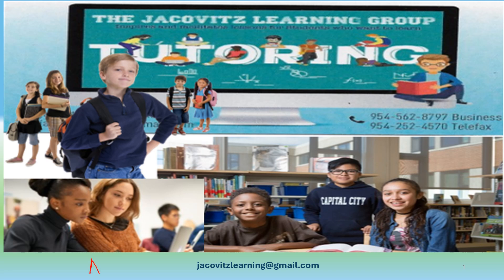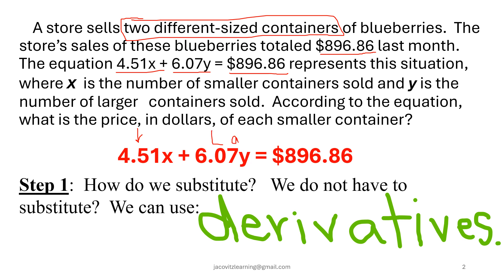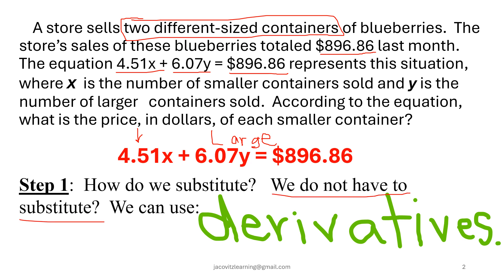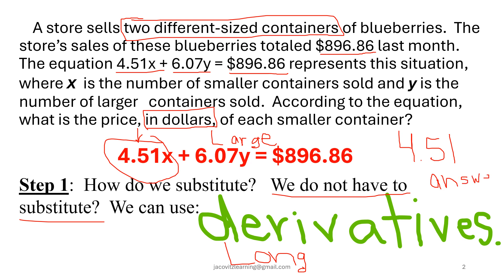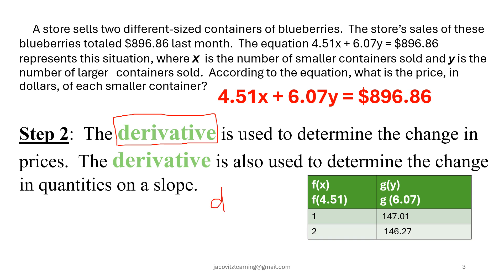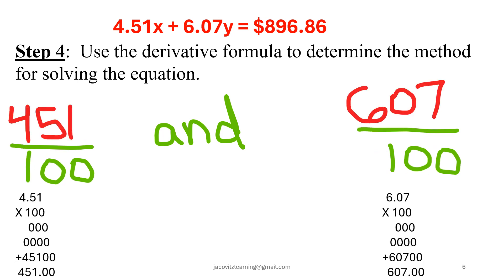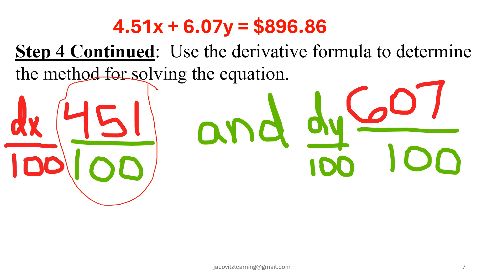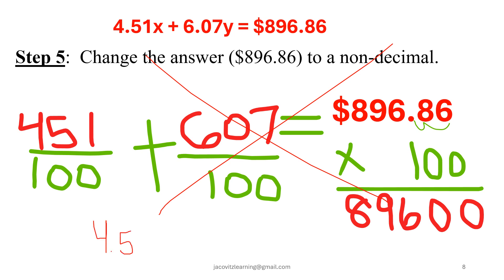SAT Math Actual Test Question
This is one test question with an explanation.  This came from the SAT.